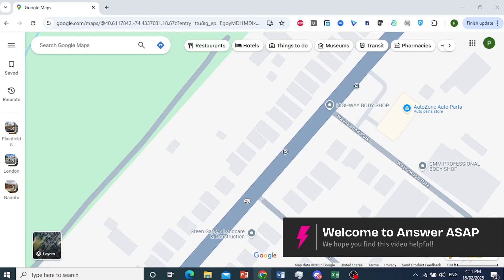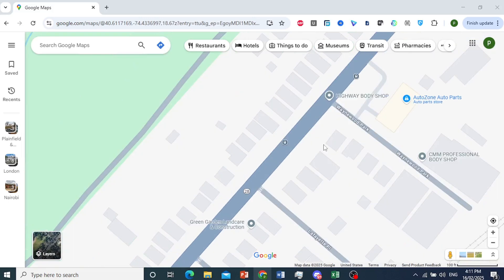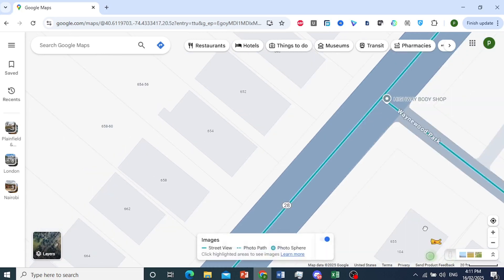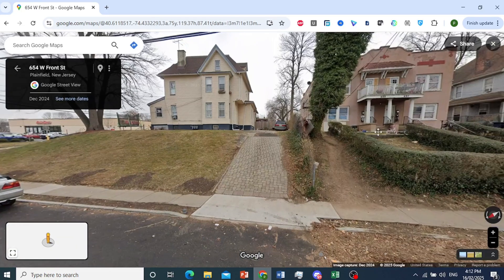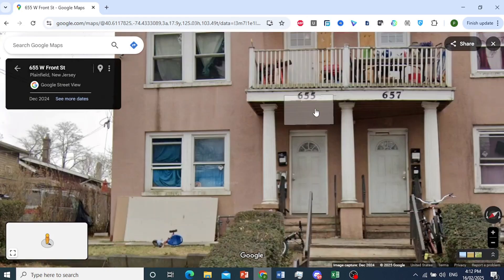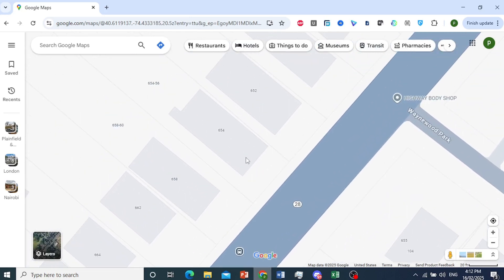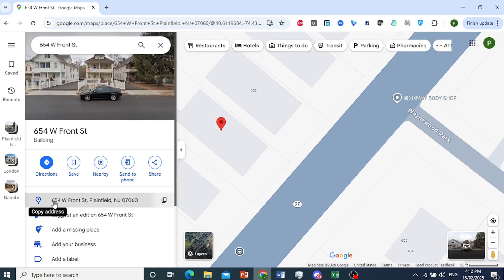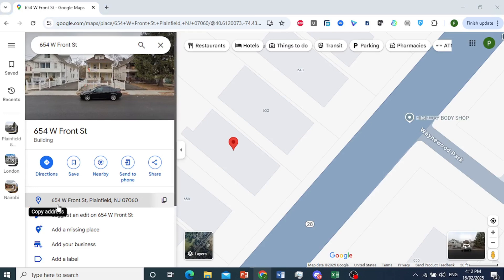How to Find a House Number on Google Maps (Step by Step)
Need to locate a house number on Google Maps? In this tutorial, I’ll show you how to find house numbers using Google Maps, Street View, and address search. Follow this step-by-step guide to pinpoint any house number easily!